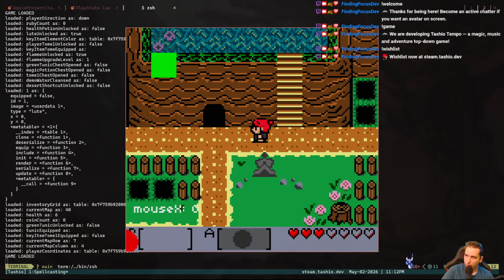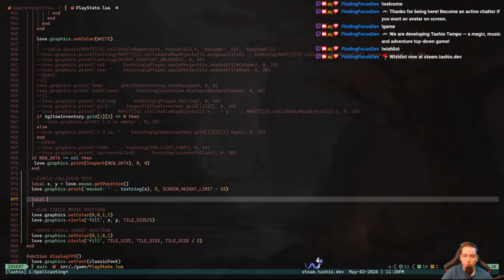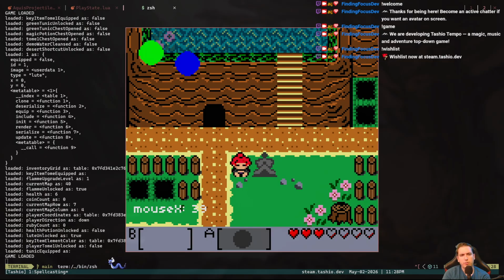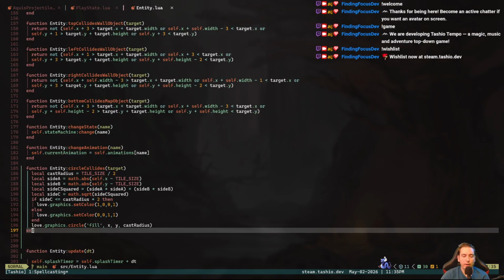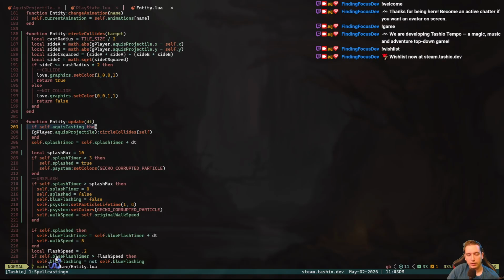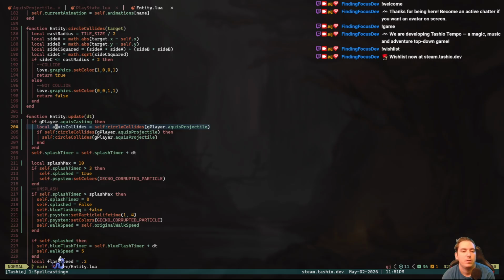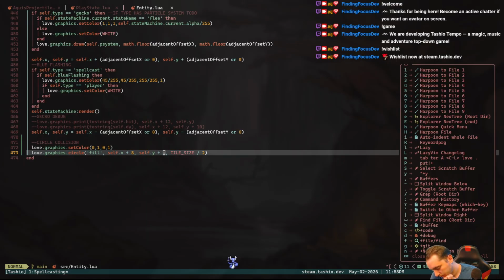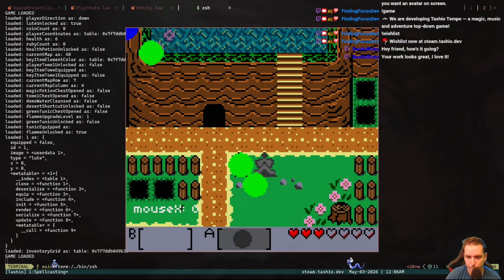Reloading Water Spell - Love2d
Re-enable Water Spell After Fire Spellcast. Follow along as I program a video game from scratch using Love2d and Lua! We are making Tashio Tempo, a top down adventure game filled with magic!

Lua Programming Devlog Episode 717 - May 2nd, 2026